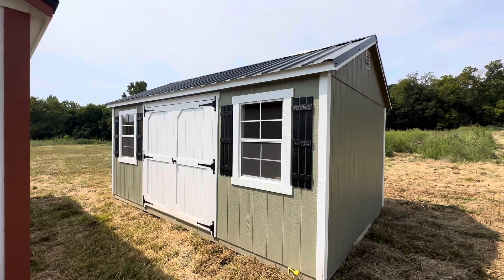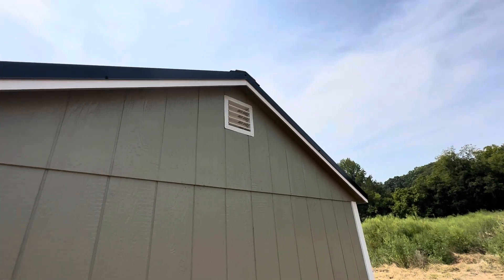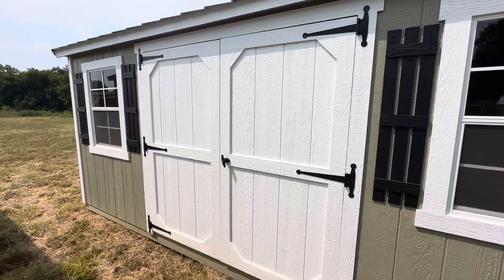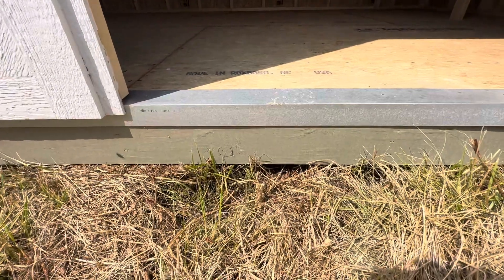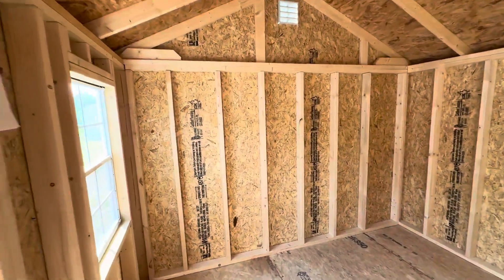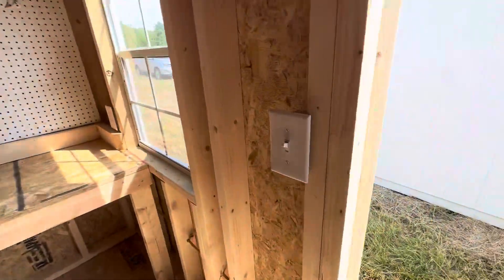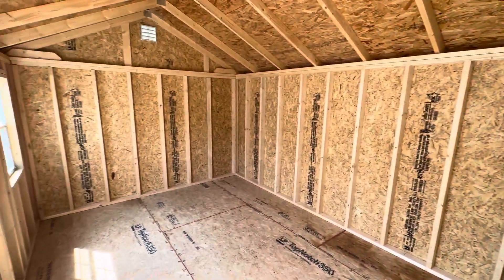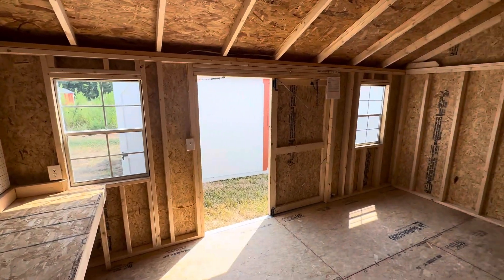10x16 A-Frame Storage Shed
Wide variety of storage buildings In-Stock!
Custom built sheds for sale in North Carolina!